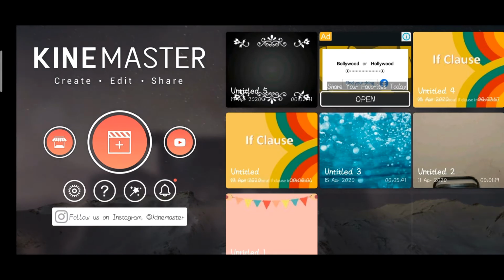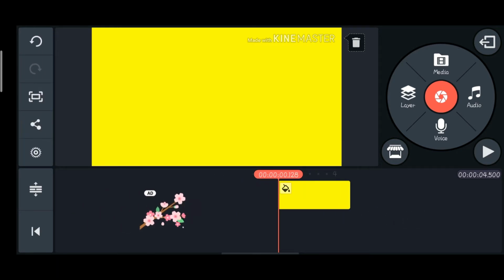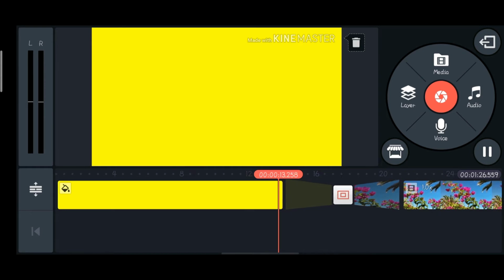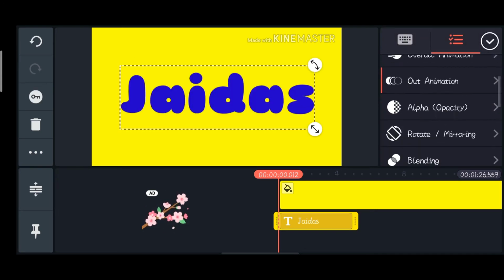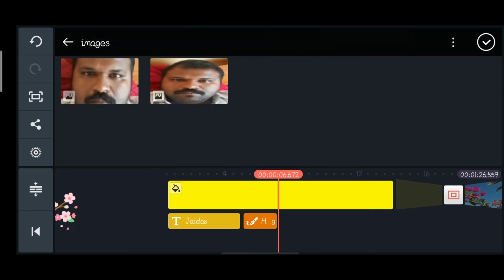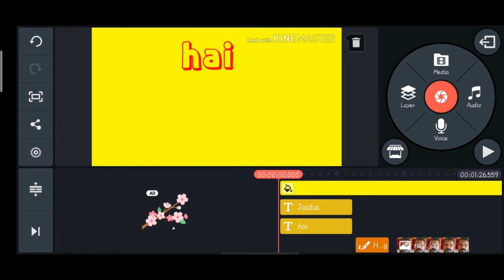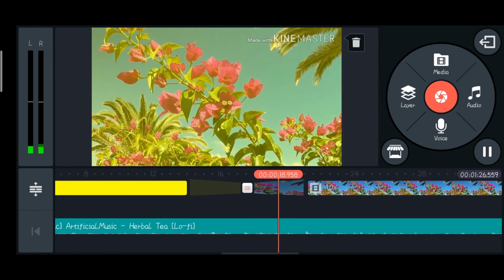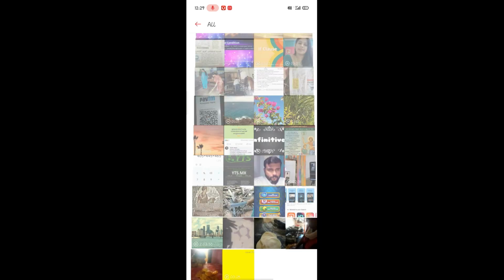KINEMASTER - TUTORIAL FOR MY FRIENDS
I know that many of you are waiting for some video shooting and editing. I feel that Kinemaster is one of the best option for the beginners. please try.